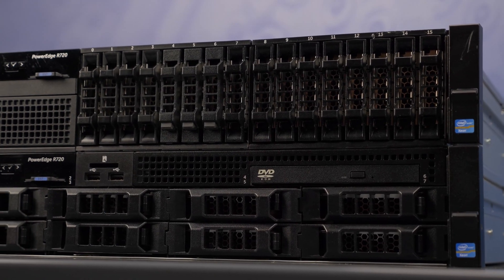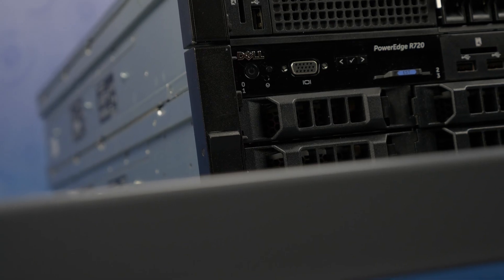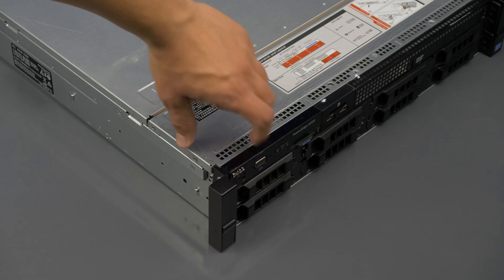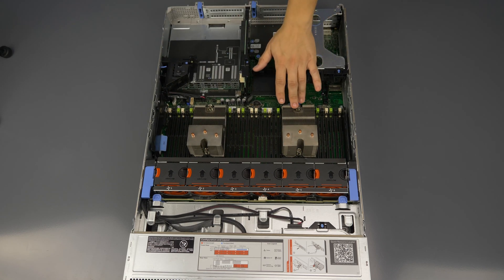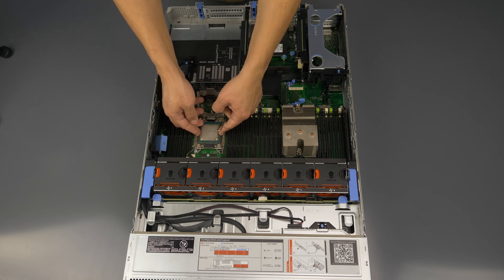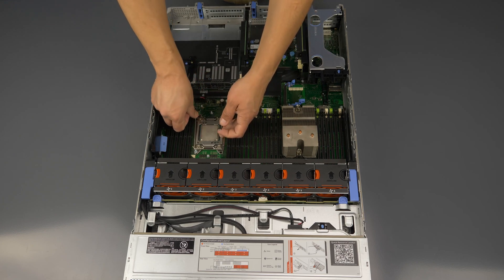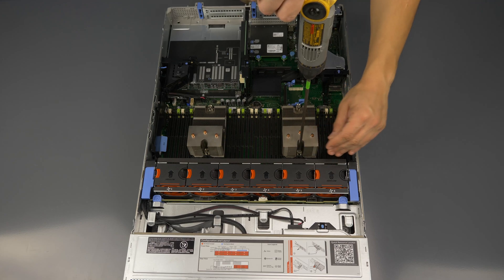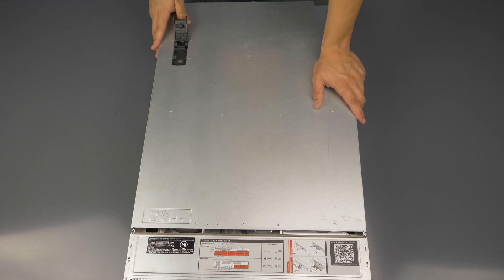Dell Poweredge R720 Processor Installation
In this video, we will teach you the proper way to install a processor into your Dell Poweredge R720 Server.

For more information and great on Dell and HP servers, workstations, and laptops, please Spec Sheet for R720